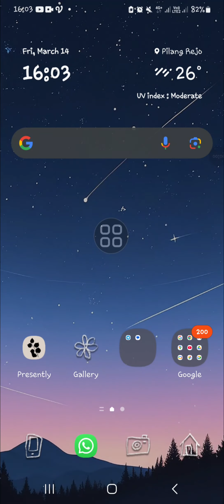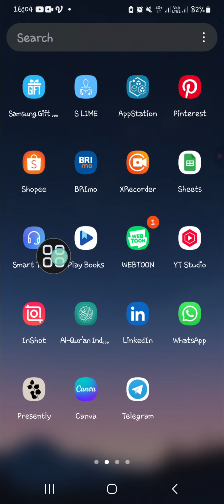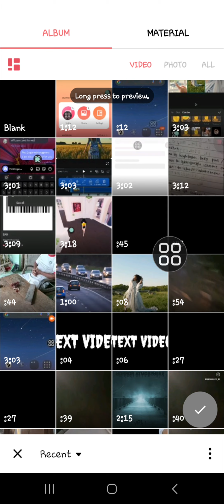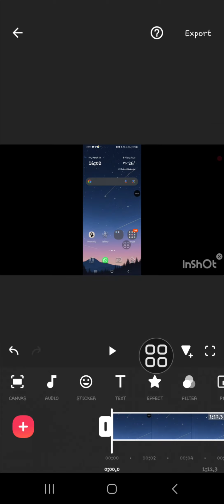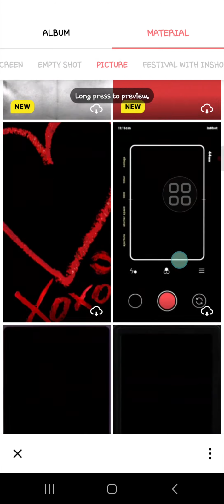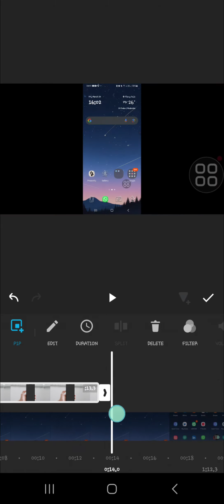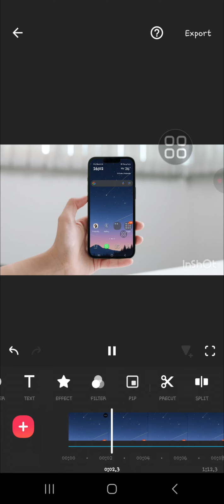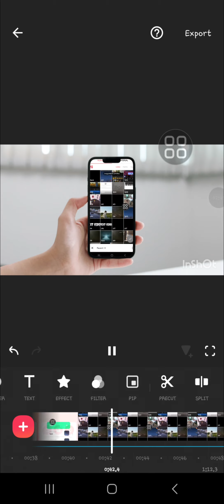How to Easily Put a Phone Frame on Screen Recordings in InShot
Learn how to add a mobile frame to your screen recording video using the InShot video editor app. This step-by-step tutorial covers downloading the app, creating a new project, adjusting canvas settings, using InShot material to select a free phone frame, and positioning your screen recording video perfectly inside the frame.

0:00 How to Add Mobile Frame to Screen Recording
0:12 Download and Open InShot App
0:48 Import Screen Recording Video
1:05 Change Canvas Aspect Ratio
1:15 Add Free Mobile Frame from InShot Materials
2:08 Adjust and Position Screen Recording Inside Frame